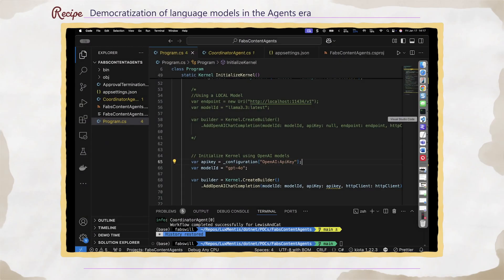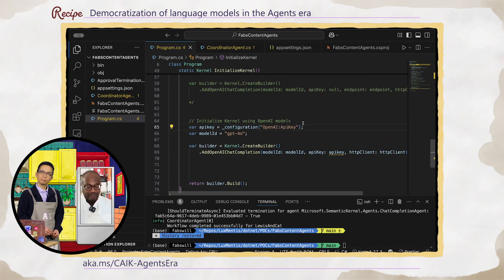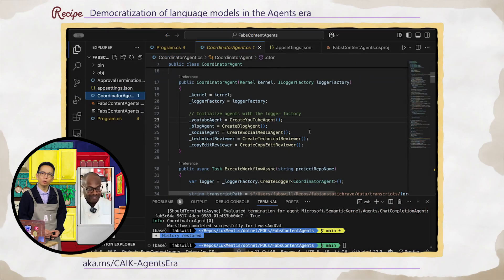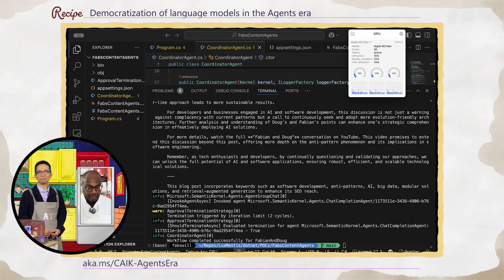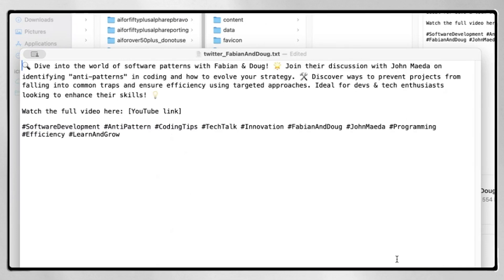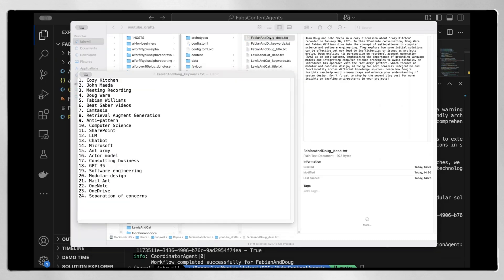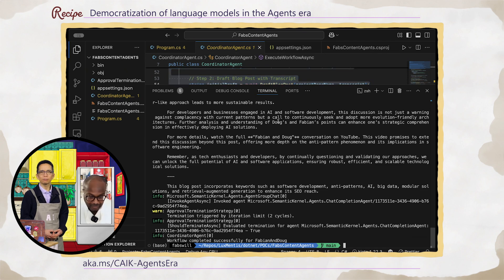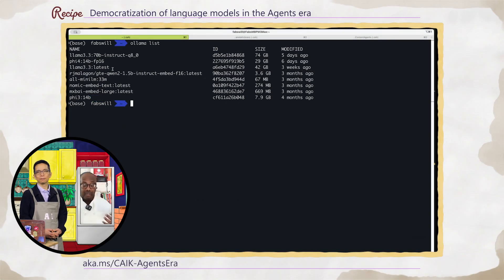Mr. Maeda's Cozy AI Kitchen - The Agents Era, with Fabian Williams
Fabian Williams is in the kitchen this week, as he talks about the democratization of language models in the Agents era. Follow along with John Maeda as we dig into this tasty treat.

Chapters:
00:00 - Today's Topic
00:27 - Introducing today's guest: Fabian Williams
02:45 - Sample code and demo
12:26 - Closing thoughts